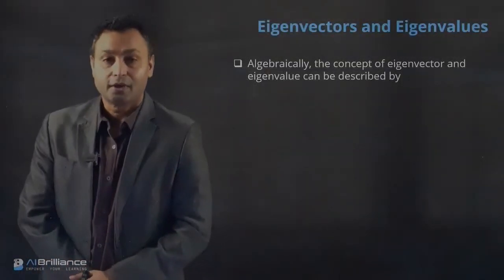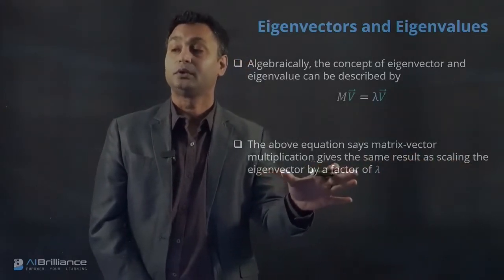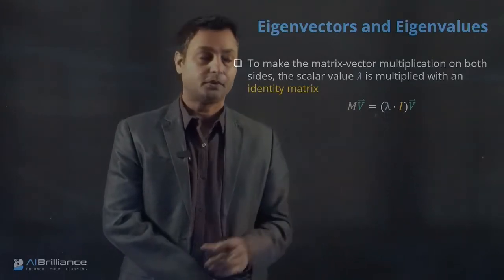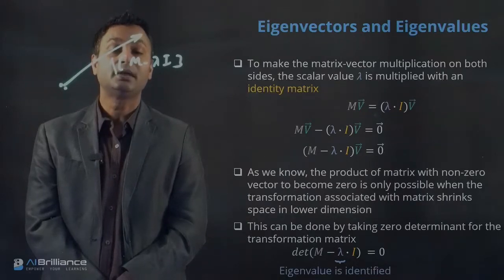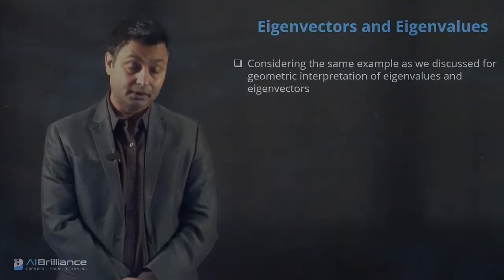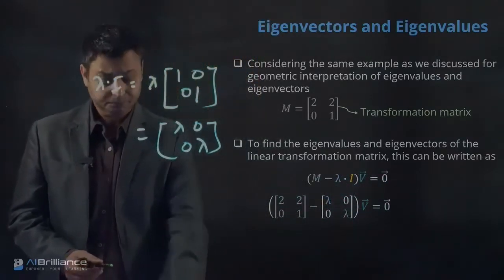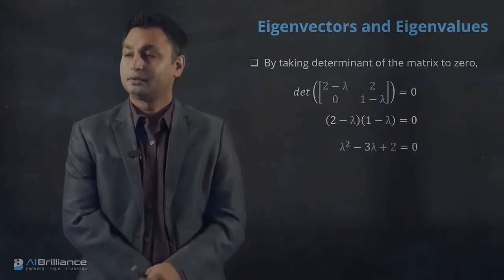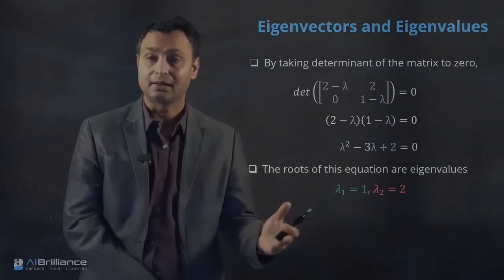Eigenvectors & Eigenvalues: Numerical computation